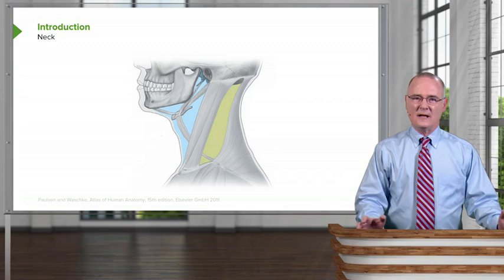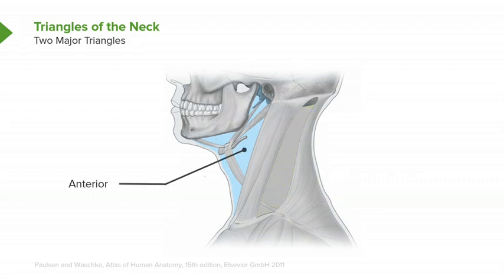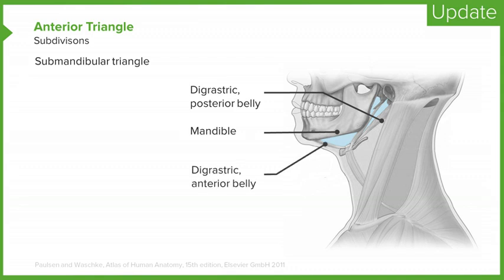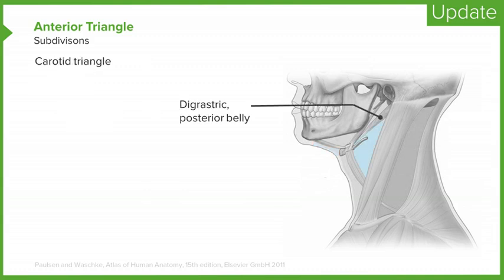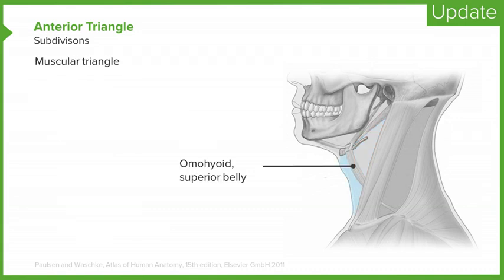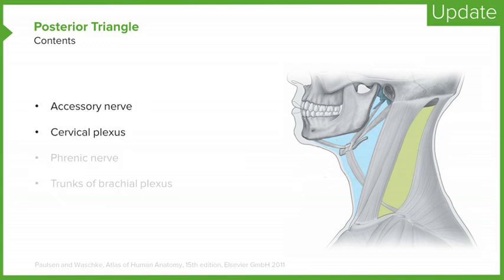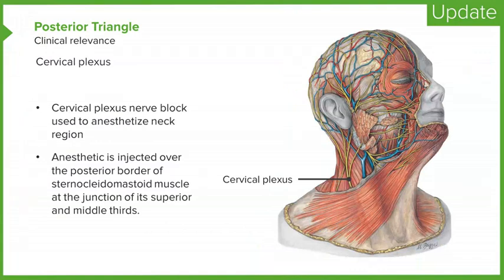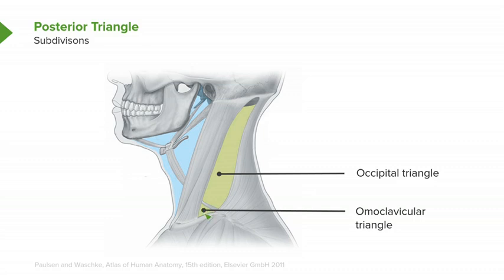Introduction esp Triangles of the Neck – Neck